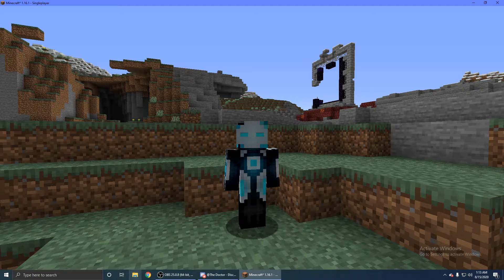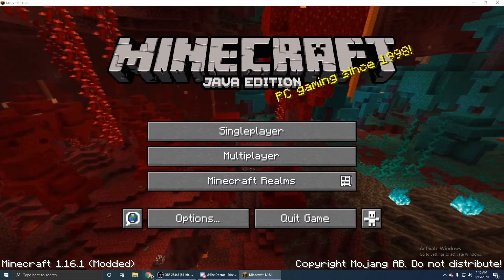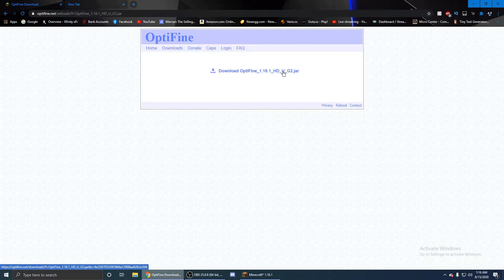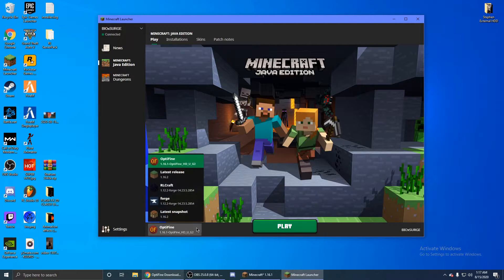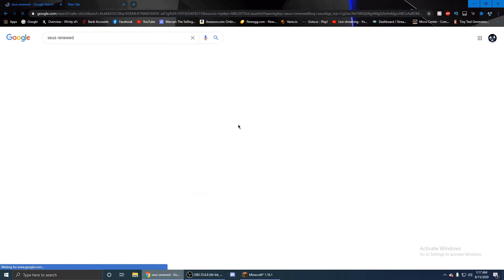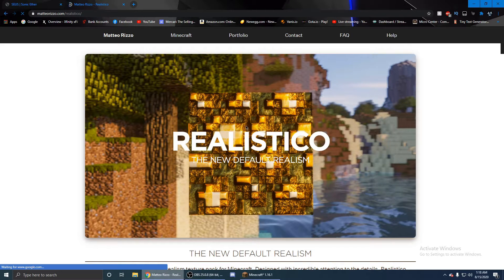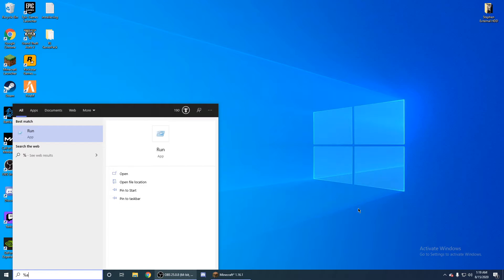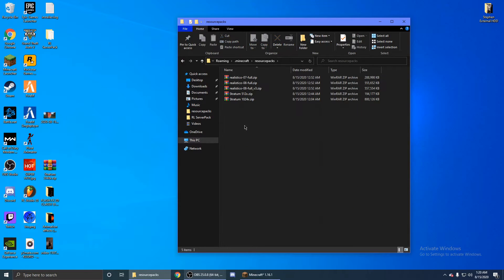How to get REALISTIC Minecraft mid 2020!? | Tutorial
I hope this helps some of you as I was very confused for a long time on how to do all this.

I forgot to metnion to make sure you have a PC that can run this!

Sorry for raw editing, this was made in less than an hour.